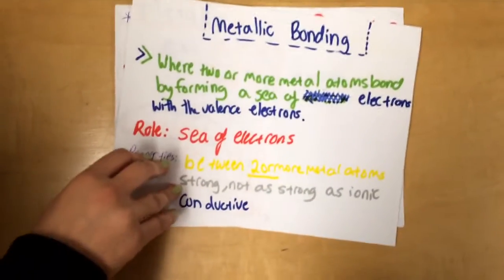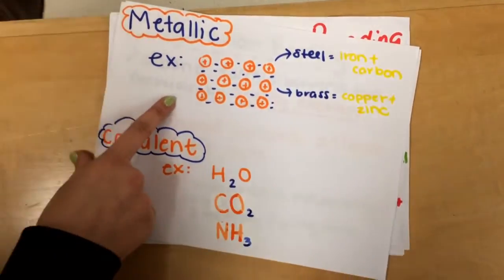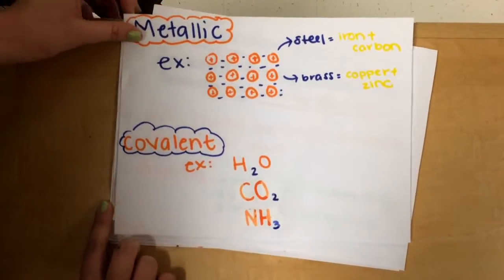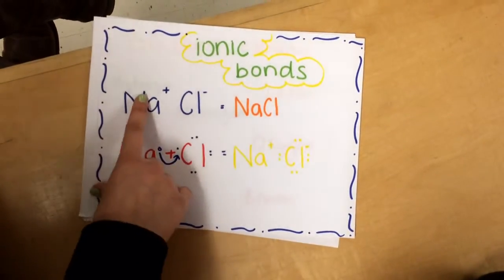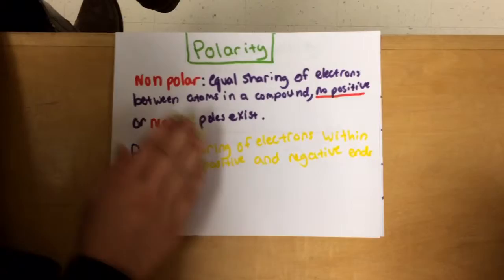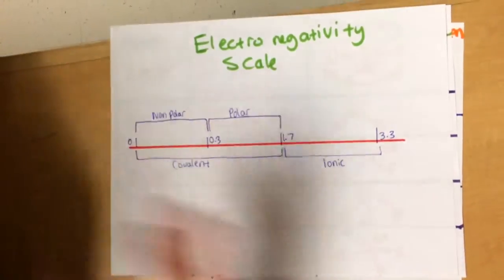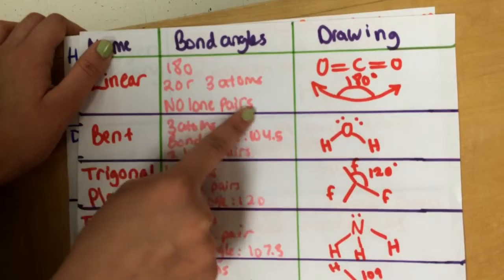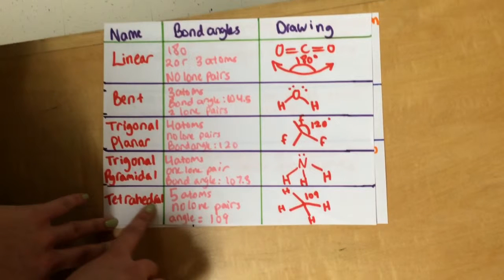Chemical Bonding Chemistry 2015